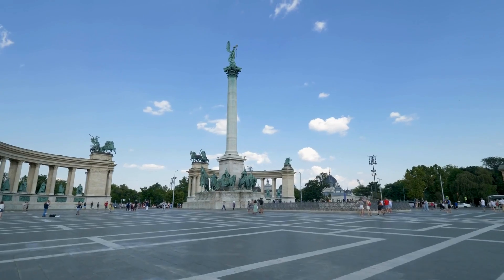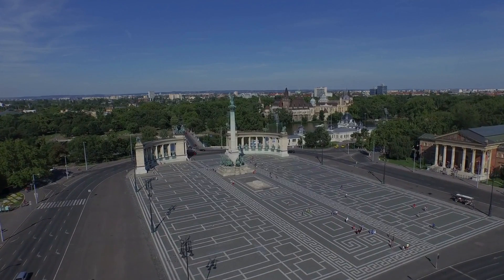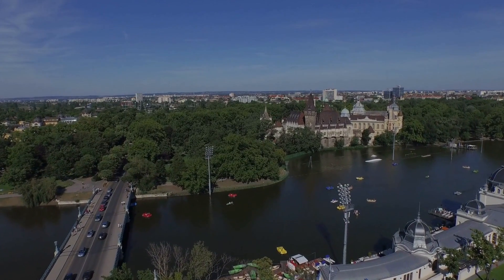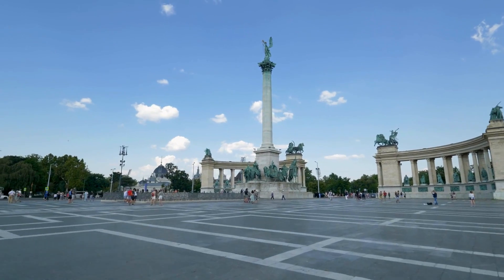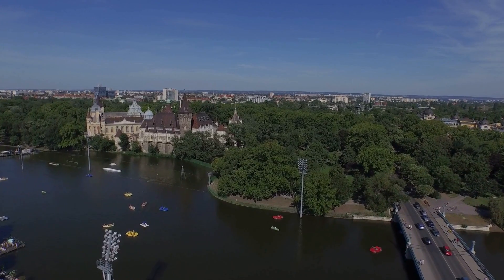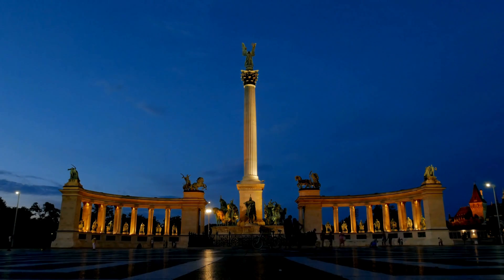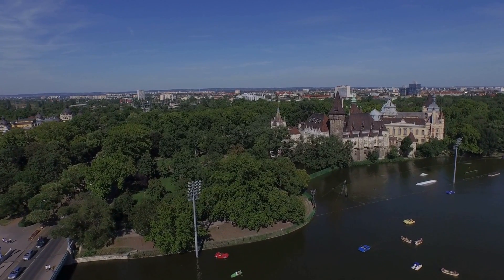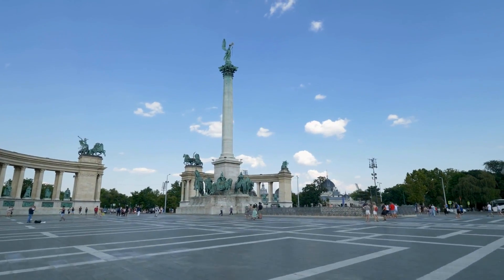Heroes Square Budapest Hungary Things To Do In Budapest Hungary Honest Video | WorldCity Explorer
This video is presenting "Heroes Square Budapest Hungary" topic information but we also try to cover the following subjects:
-budapest heroes square
-things to do in budapest hungary
-things to see in budapest

Please take 2 minutes to take a look at our short video and find out why we are the finest choice regarding things to do in budapest hungary...
One thing I saw when I was searching for info on "Heroes Square Budapest Hungary" was the lack of relevant details.
Heroes Square Budapest Hungary however is a subject that I know a lot about. This video for that reason should matter and of interest to you.

Do you notice green frames while watching the video?
Can you hear the audio of a YouTube video on your computer system, however the video player is green? If so, attempt watching the vid in a various web browser
Some YouTube videos might not be available in your country for multiple reasons: